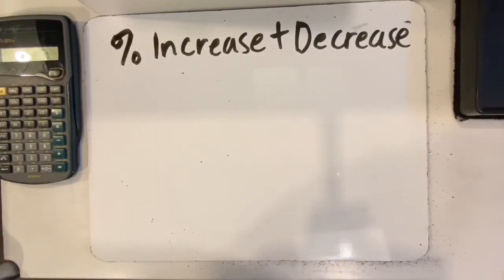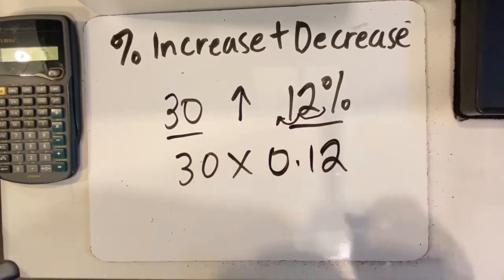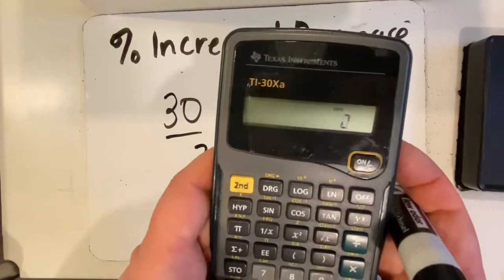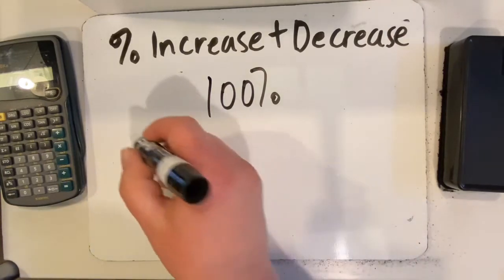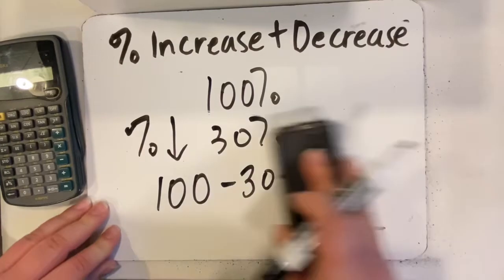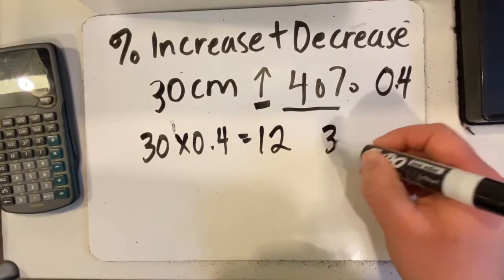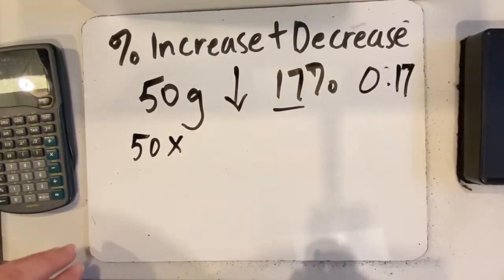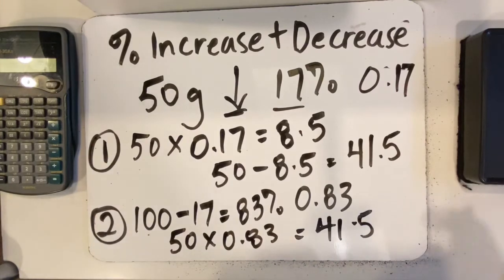Percent Increase and Decrease